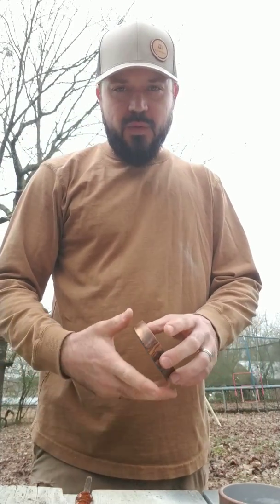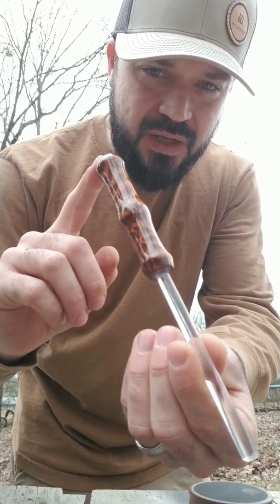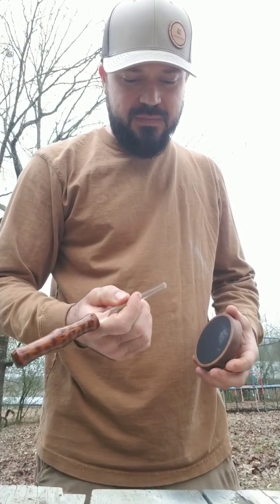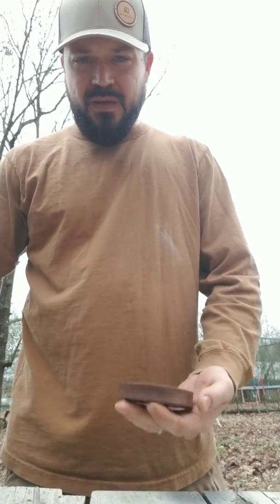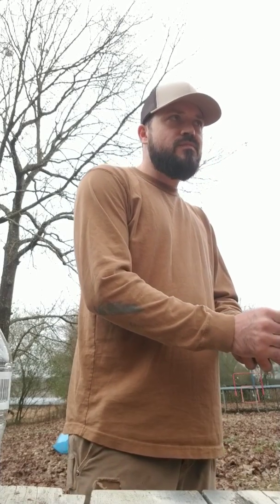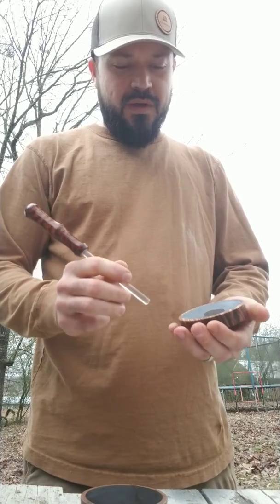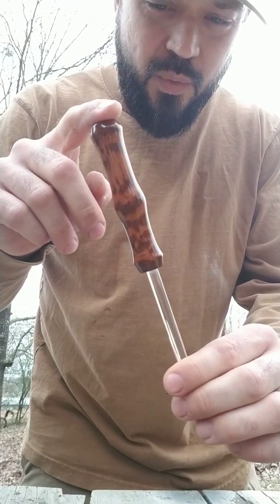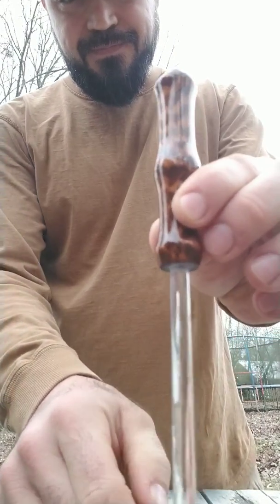Beautiful Snakewood and acrylic striker.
Snakewood striker with a solid acrylic shaft. Sounds great and will play WET!.